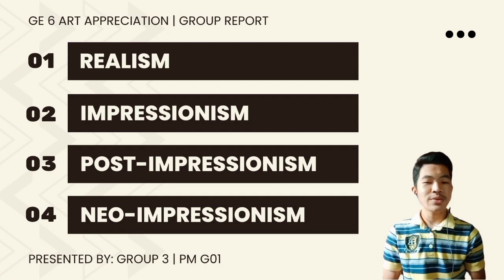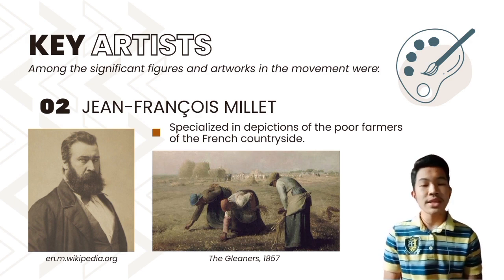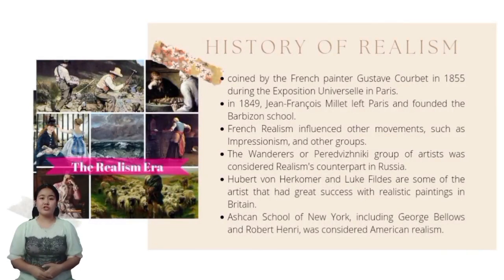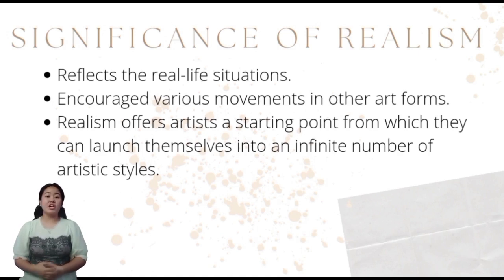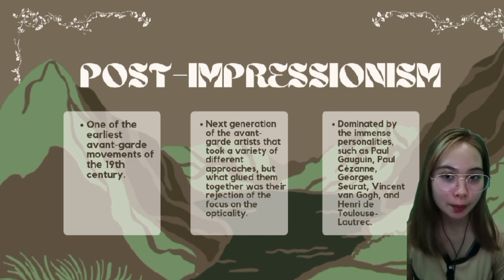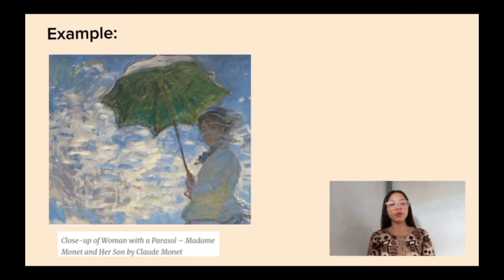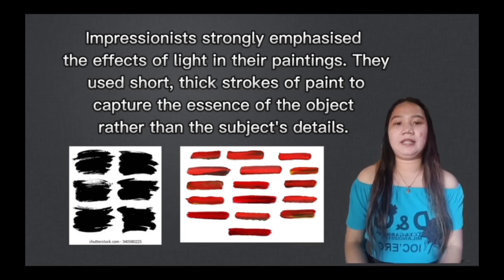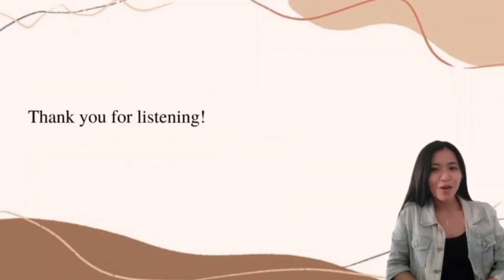Group 3 Group Report for Finals | GE 6 Art Appreciation